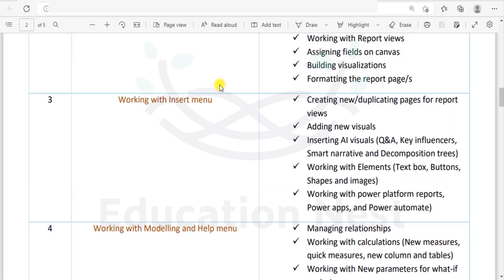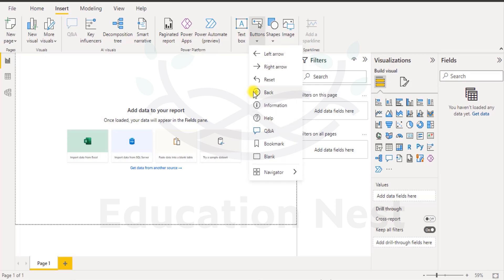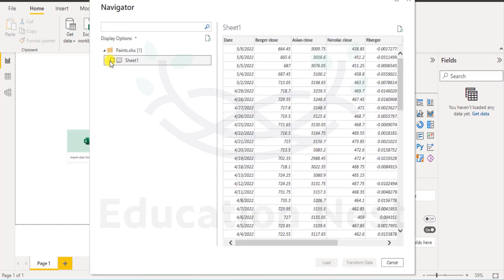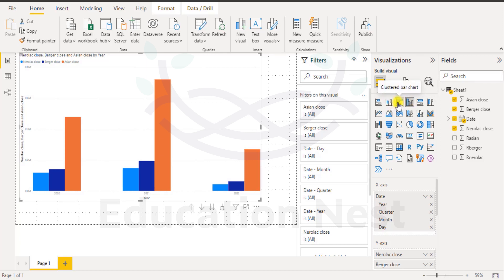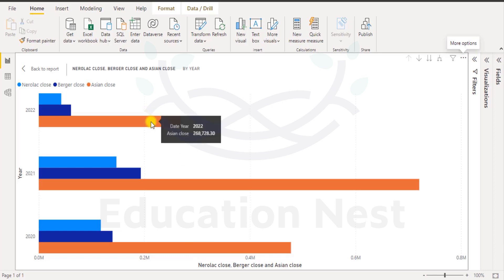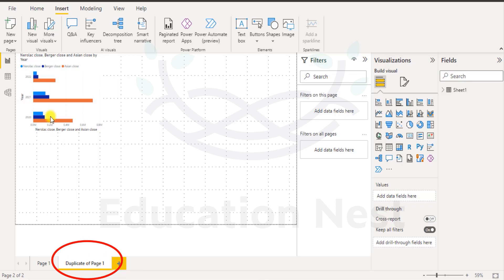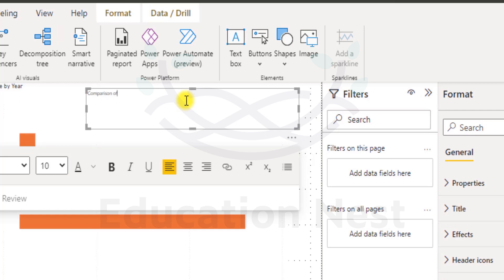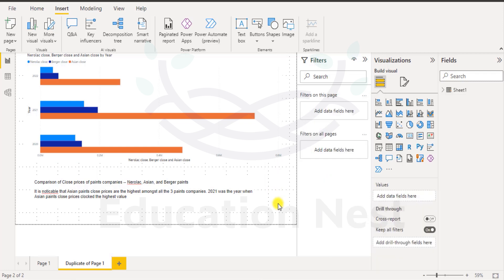Duplicate Pages and Adding Visuals in Power BI - Step-by-Step Tutorial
Welcome to my Power BI tutorial on duplicating pages and adding visuals! In this step-by-step tutorial, I'll guide you through the process of duplicating pages and incorporating engaging visuals in Power BI. Whether you're a beginner or an experienced Power BI user, this tutorial will empower you to enhance your reports and create more dynamic visualizations.

In this comprehensive tutorial, you'll discover the secrets of effectively duplicating pages within Power BI, allowing you to build multiple views of your data and streamline your reporting process. Additionally, I'll demonstrate how to add captivating visuals to your duplicated pages, maximizing the impact of your data presentations.

By the end of this tutorial, you'll have a deep understanding of how to duplicate pages and leverage visuals in Power BI, enabling you to design more compelling reports and dashboards. Don't miss out on this opportunity to take your Power BI skills to the next level!

🔥Timestamps🔥
0:00 Introduction
0:45 Importance of Duplicate Pages and Added Visuals
1:20 Step 1: Duplicating Pages in Power BI
3:05 Step 2: Adding Engaging Visuals
5:15 Step 3: Enhancing Data Presentations
7:30 Step 4: Streamlining Reporting with Duplicated Pages
9:15 Step 5: Optimizing Visual Impact
10:50 Conclusion

Power BI Design Tips: Creating Interactive Dashboards